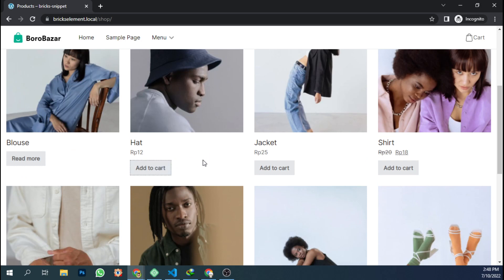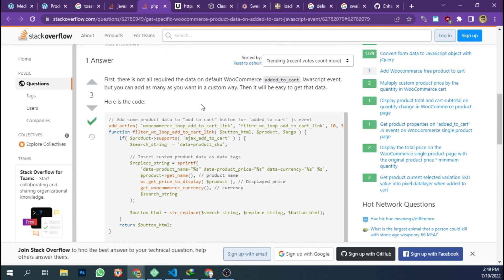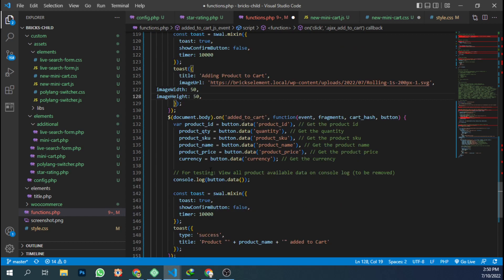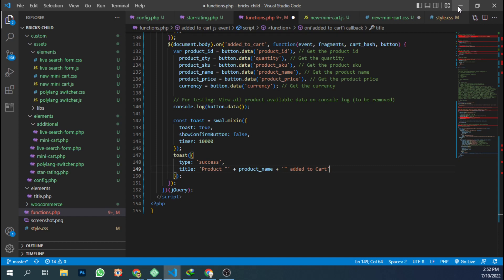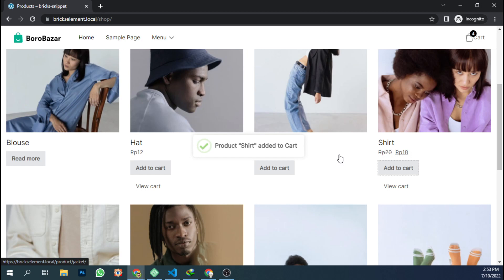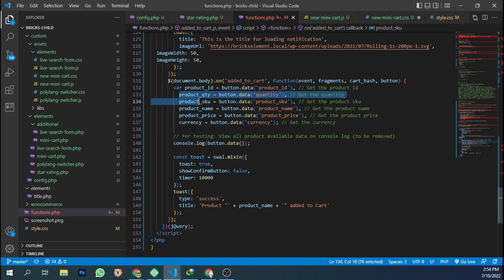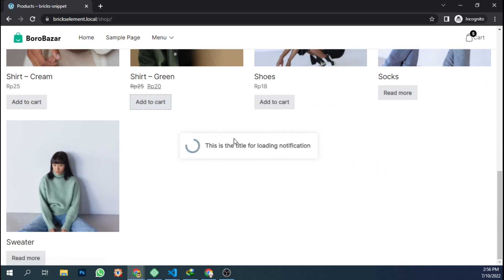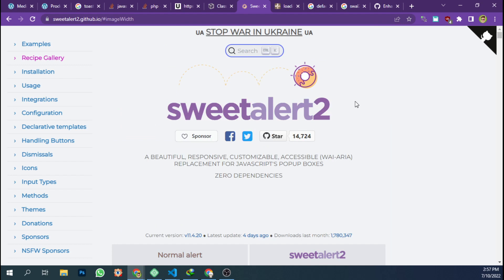Bricks Builder: Add Toast Notification Add to Cart Button Woocommerce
*I hope you get the content despite my bad english.